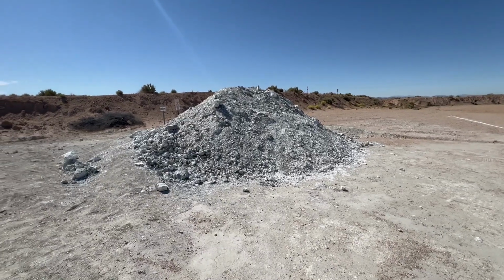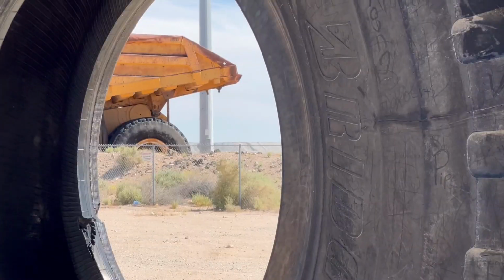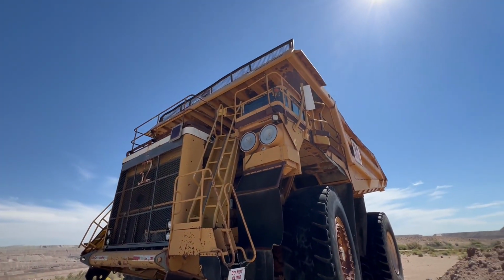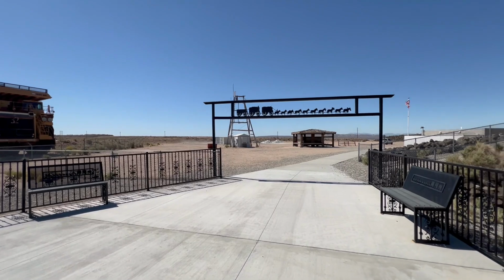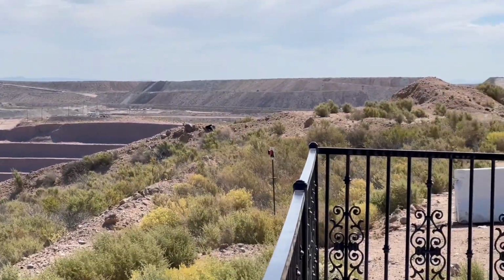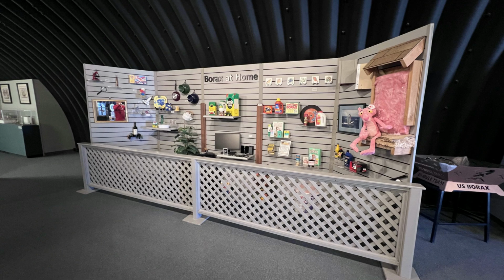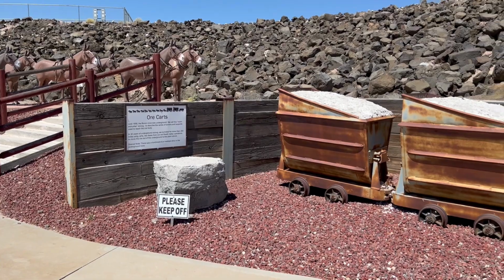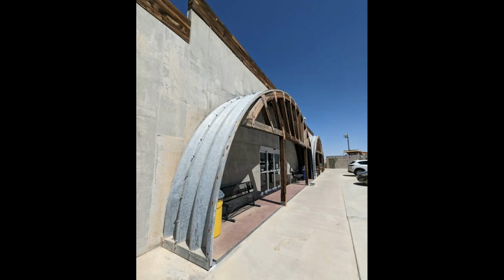20 Mule Team Borax Mine Visitors Center Tour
A visit to the U.S. Borax Mine Visitors Center in Boron, CA, located north of CA 58 between Mojave and Barstow, CA. 20 Mule Team Borax is part of the American lexicon. Visitors Center signs becon highway 58 travelers to visit and learn about the processing plant that is very visible from the highway, and to view the largest open pit mine in CA that not highway visible! The visitors center offers a great view of this very active mine,  a history of the mine, and an outline of all the industries and products that utilize borax. A highly recommended stop...